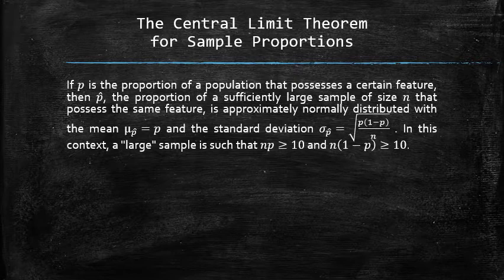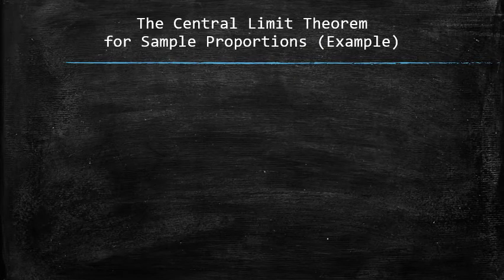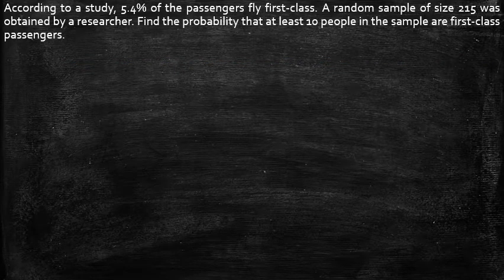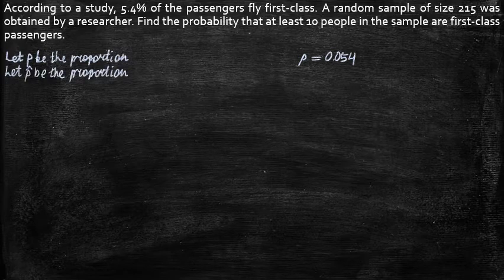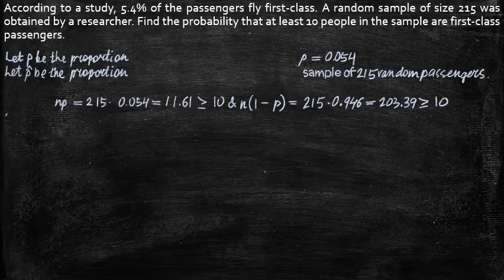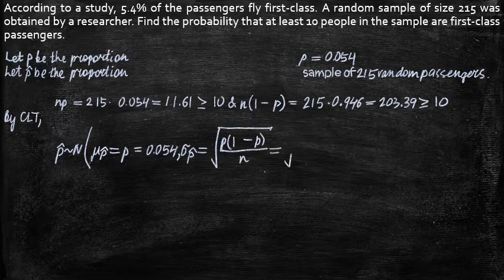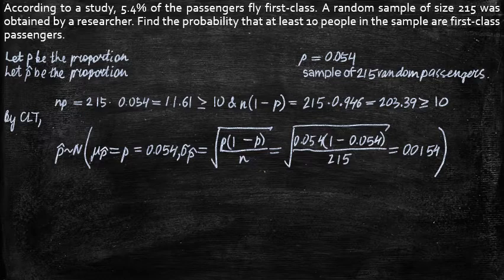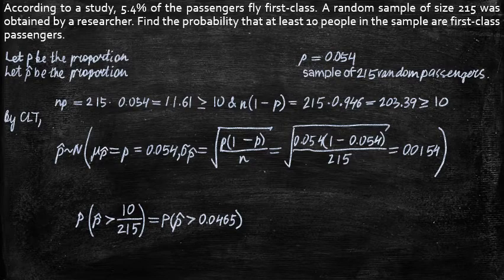The Central Limit Theorem for Sample Proportions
In this video, I state the Central Limit Theorem for Sample Proportions verbally and symbolically and show an example of an application of the theorem.